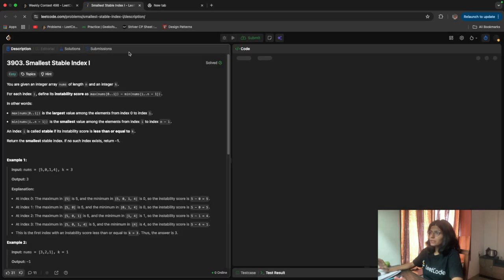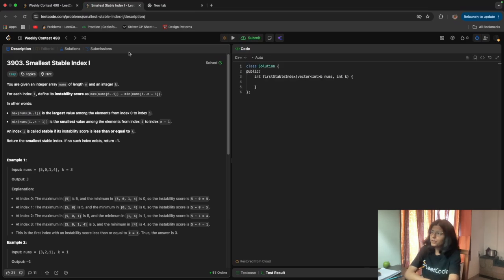LeetCode 3903 | Smallest Stable Index I | Weekly Contest 498 | O(N²) Approach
In this video, I have explained LeetCode 3903, I have implemented a brute force O(N²) solution to clearly understand the problem.

🧠 Concepts Covered
1. Brute Force Technique
2. Nested Loop Traversal
3. Prefix Maximum Calculation
4. Suffix Minimum Calculation
5. Problem Breakdown & Intuition

This approach helps in building the base intuition before optimizing using prefix and suffix arrays.